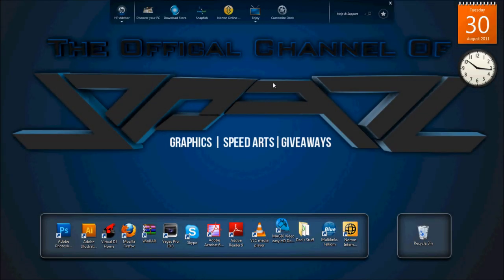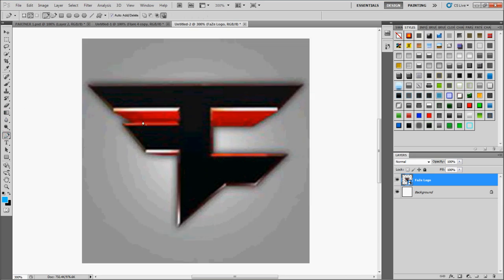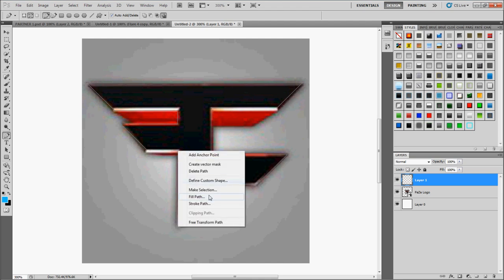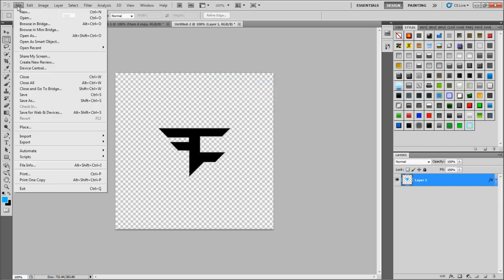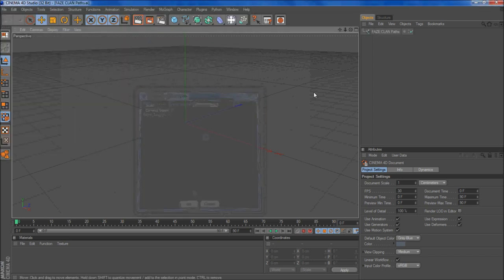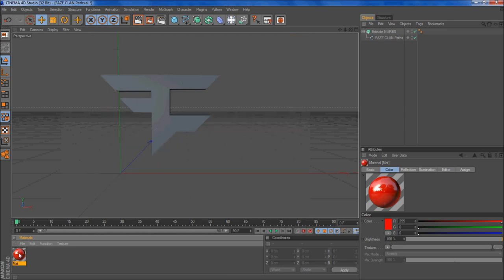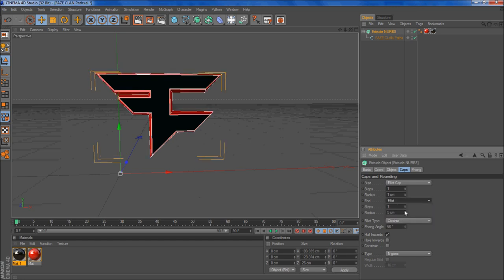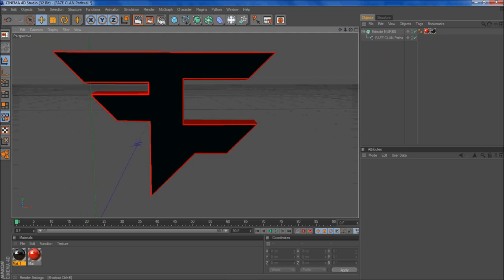How to make FaZe Clan Logo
Join Freedom! Network, and grow your channel!

PAY
- See how we pay you

PAID
- See how you get paid on YouTube

IMPORTANT
- All the important stuff in one place